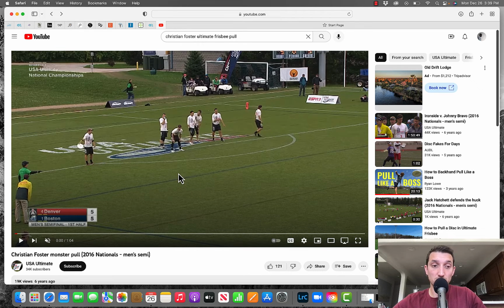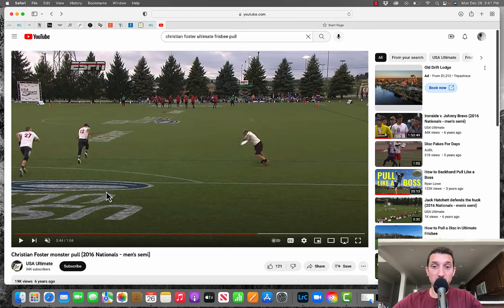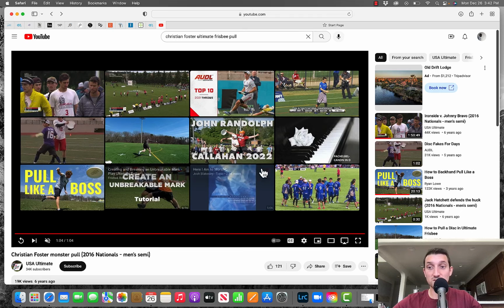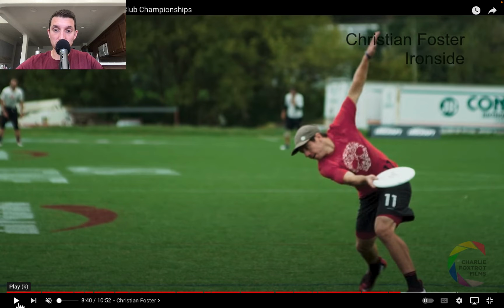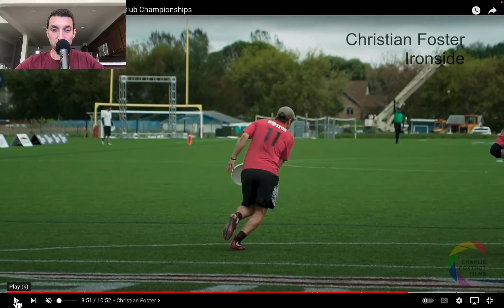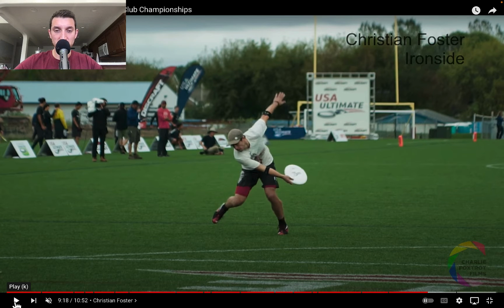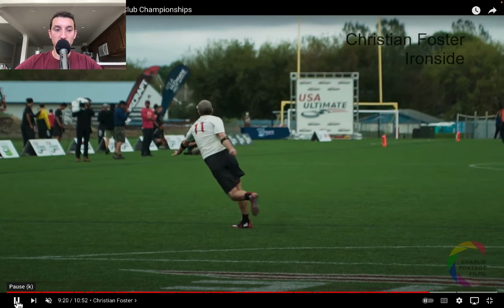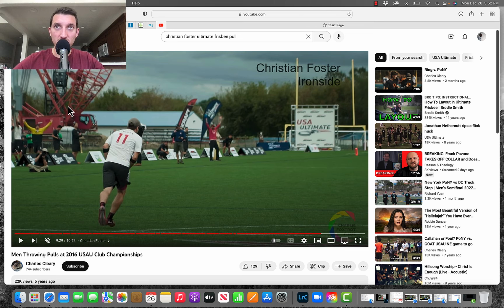The Best Puller In The World - How Do They Get Their Distance and Power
I break down the pulling technique of Christian Foster, who I consider the best puller of our generation, and use examples from the 2016 USA Ultimate National Championships to show how effective his pulling is and breakdown his form and execution.